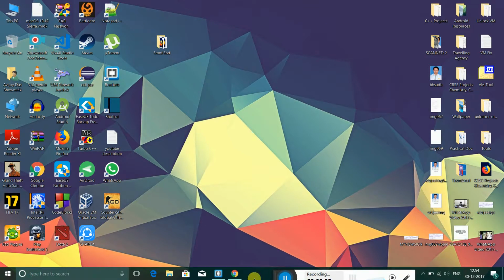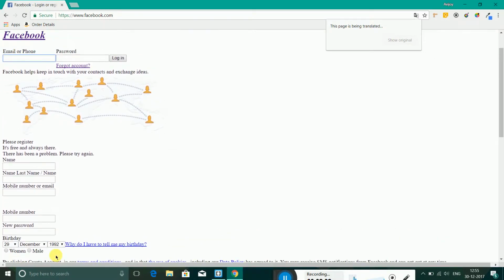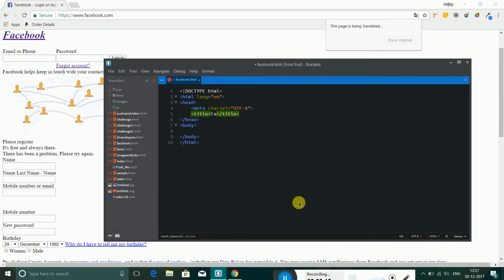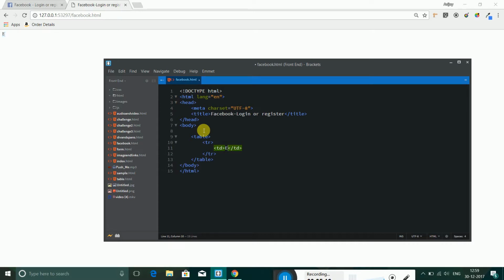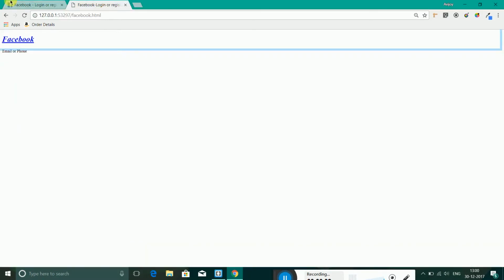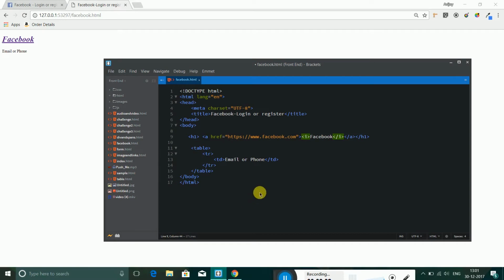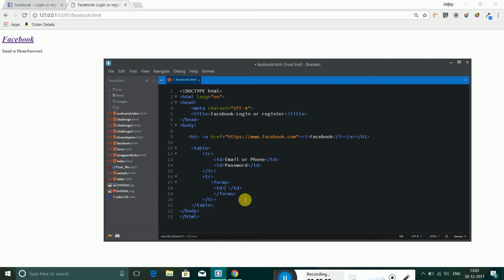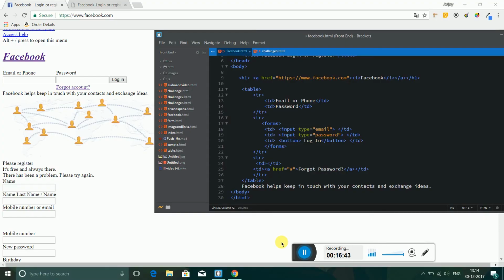Creating Facebook like Page using HTML (PART-1)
For the extention . Go to chrome store and search for disable html extension and install it
Or click this link for the extention:-

 Video on that is late and will be uploaded when it's made.